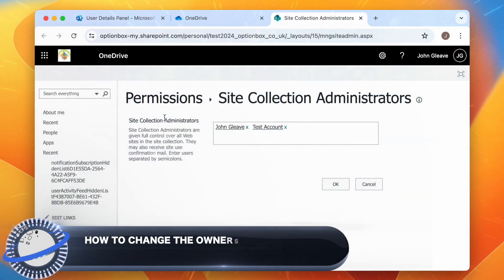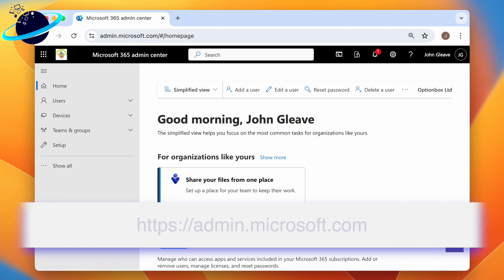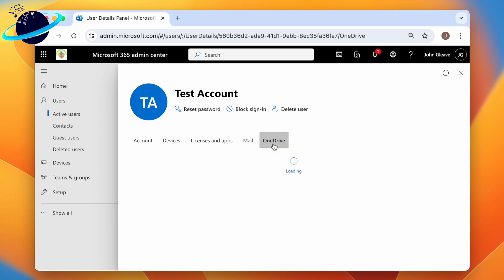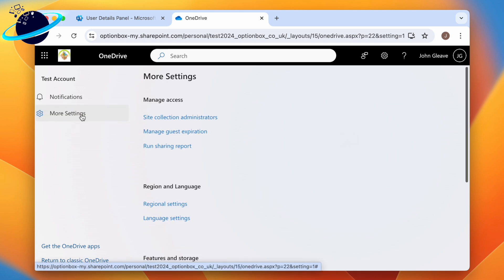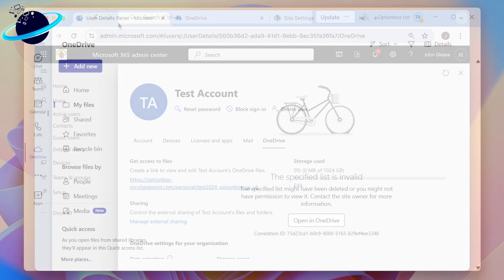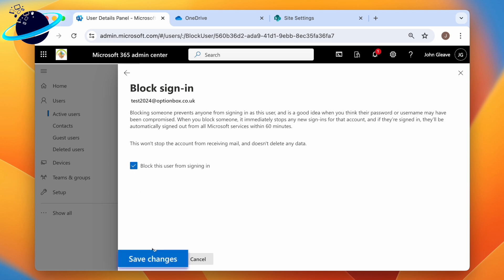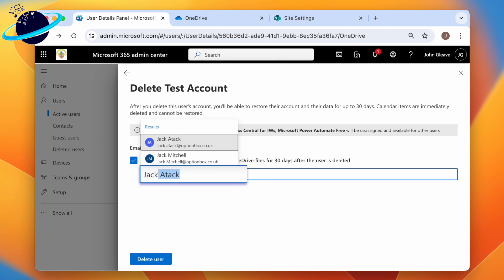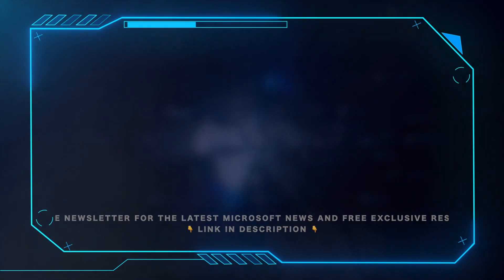How to Change the Owner of a OneDrive Account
In this video, we'll demonstrate how to change the ownership of a OneDrive account without needing to move the files to a new account. This method involves blocking a user's sign-in instead of deleting the user, which prevents their OneDrive files from being deleted when the retention period expires.